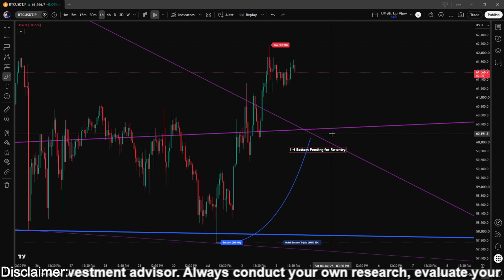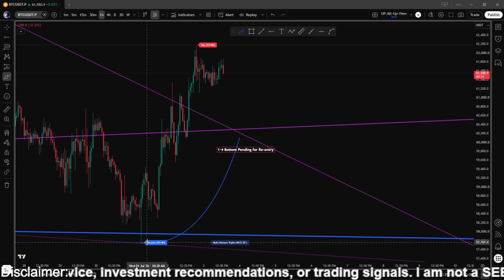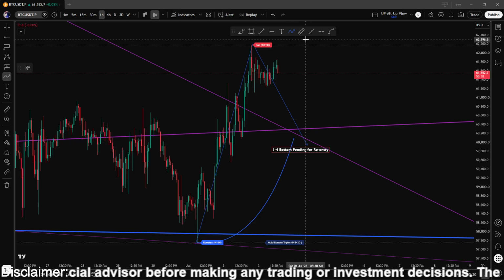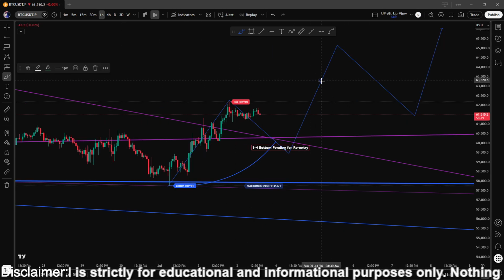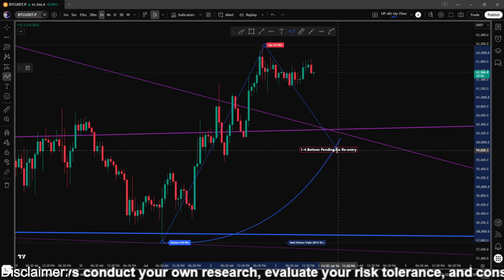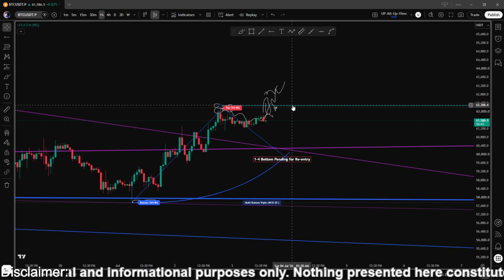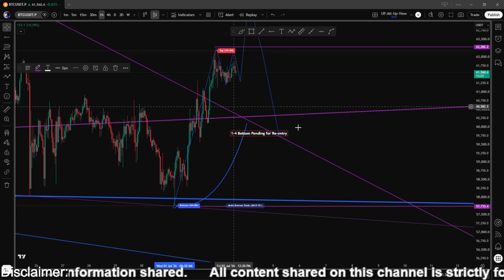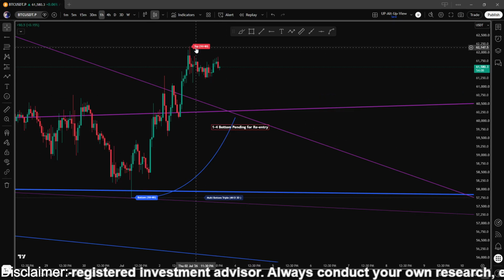BTC Is Trading in Top in 1H Be Careful | BTC Update | Crypto Market Update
About — Two Frame Perspective

Two Frame Perspective helps you understand the market by looking through two timeframes together — seeing how short-term movements connect with bigger trends.
This method filters out noise and gives you a clearer view of what’s really happening in the market — whether it’s momentum building up or a reversal forming.

Each analysis is focused on practical, real-time insights — designed to help traders think logically, not emotionally.

Two Frame Perspective — Because one view is never enough to see the full picture.

All content shared on this channel is for educational and informational purposes only.
Always do your own research and use proper risk management before making any trading decision.